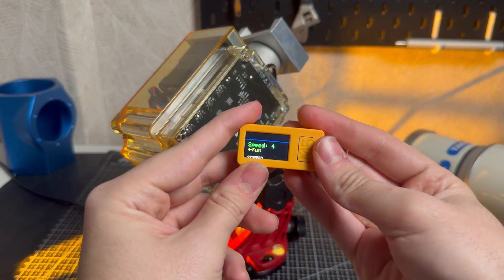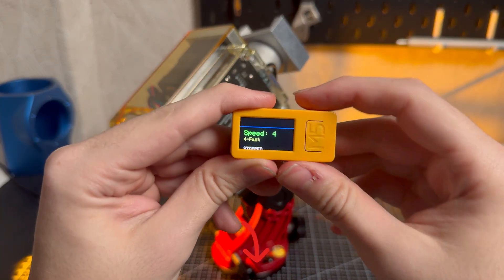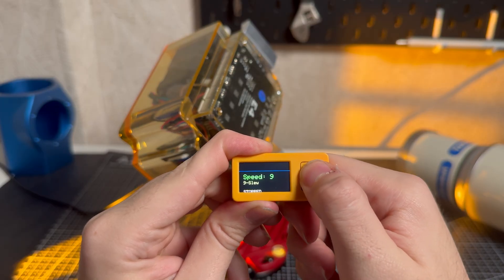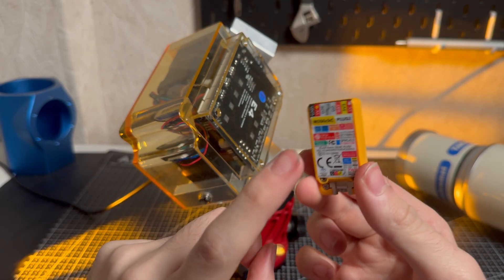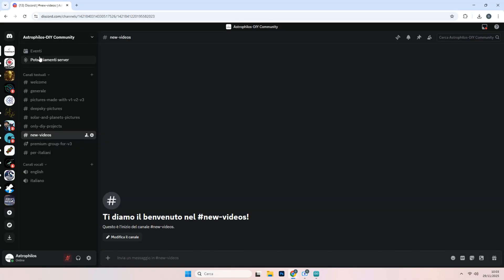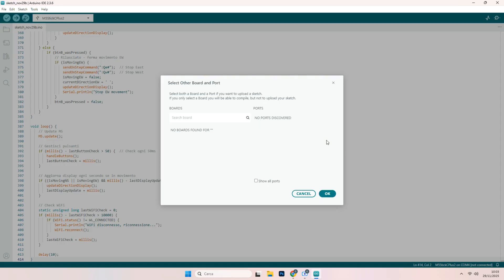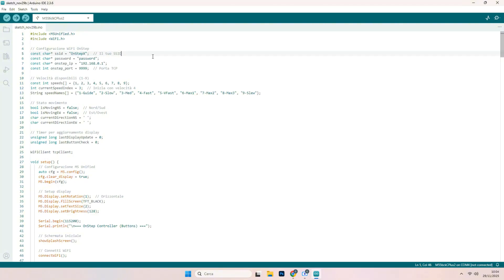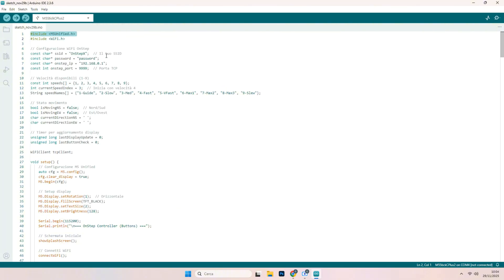Astrophotography on a Budget: How to Build a $20 Telescope Mount Controller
Hello everyone!
In this video, you’ll learn how to build a simple OnStep telescope mount controller, fully compatible with both DIY mounts and many commercial harmonic-drive mounts such as Juwei, Teseek, UMI, and others.